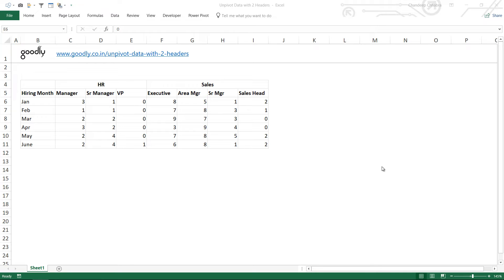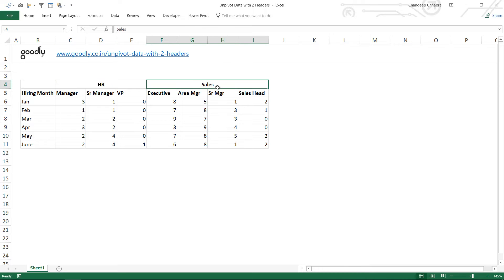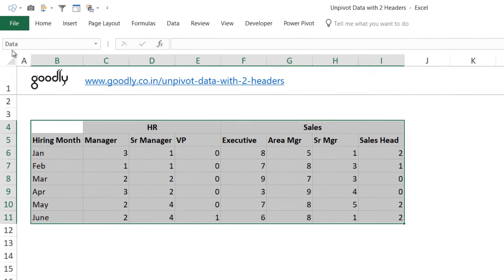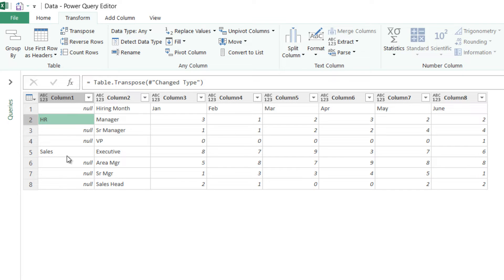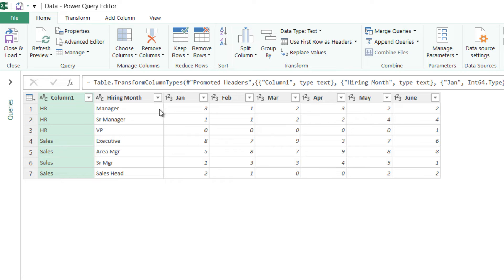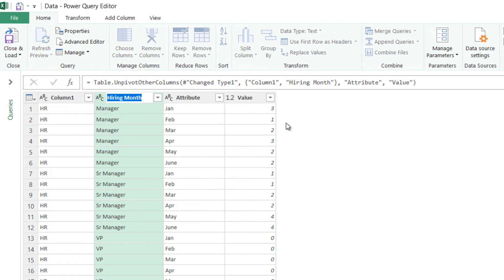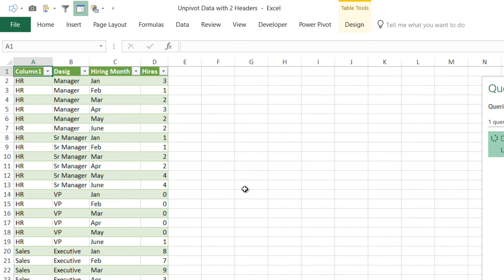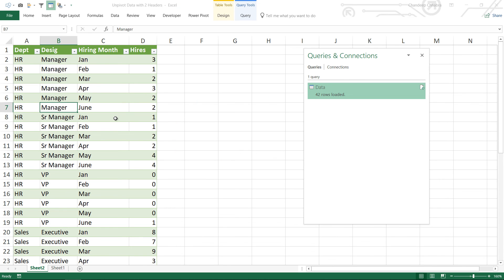Unpivot Data with 2 Headers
In case you have data with 2 headers, here is how you can unpivot that using Power Query

- - - - My Courses - - - -
✔️ Mastering DAX in Power BI -